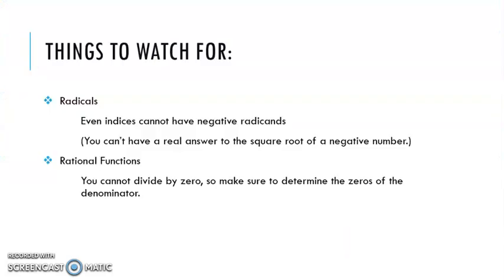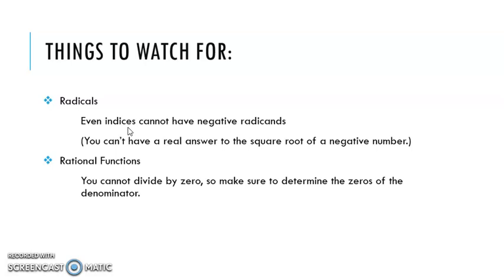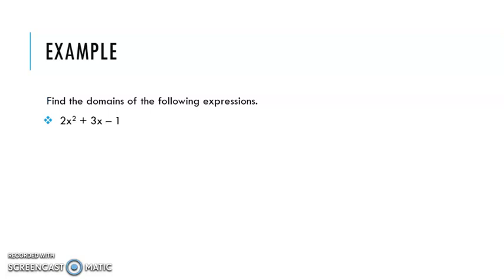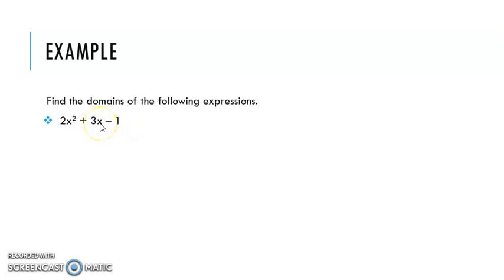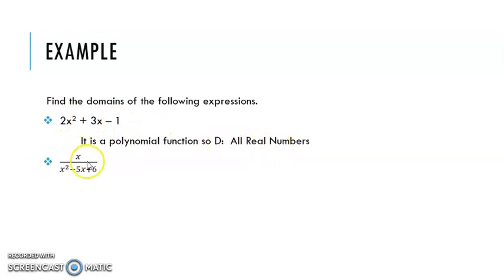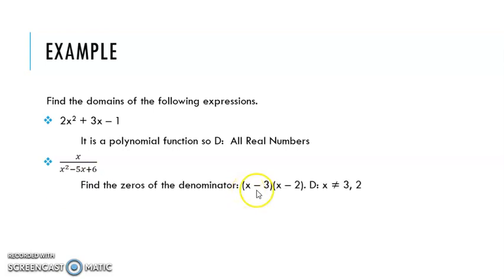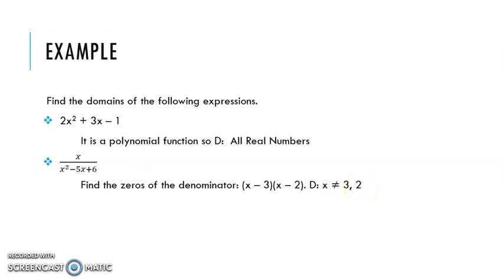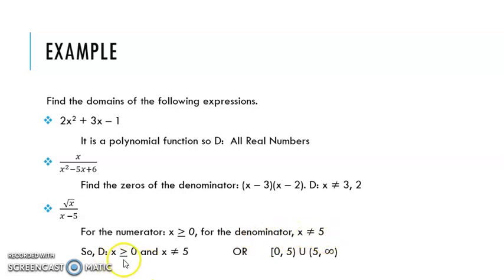1-4 Domain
This video discusses how to find the domain of algebraic expressions.